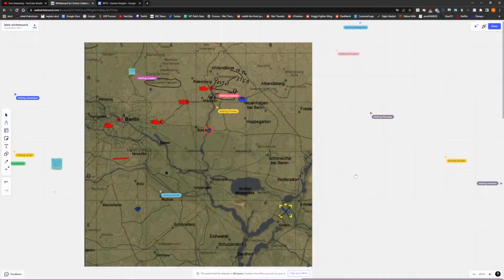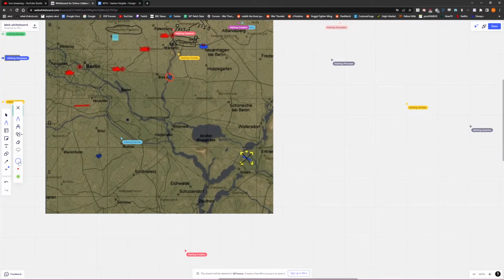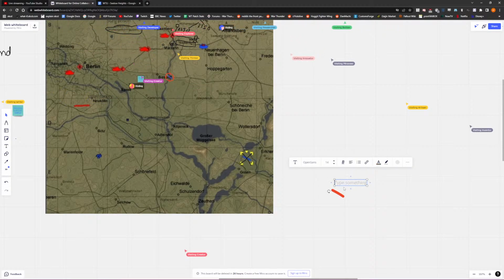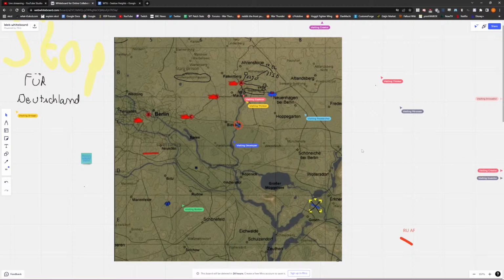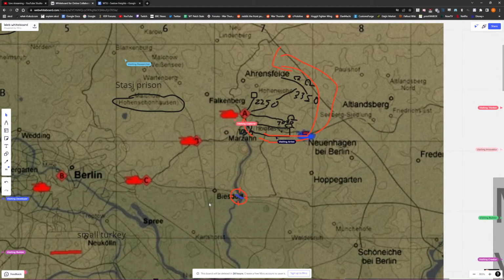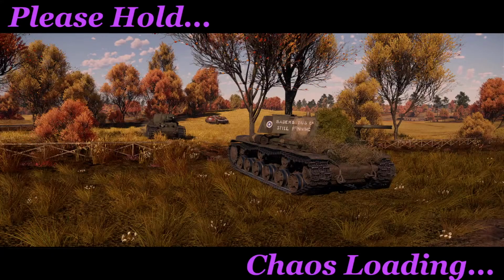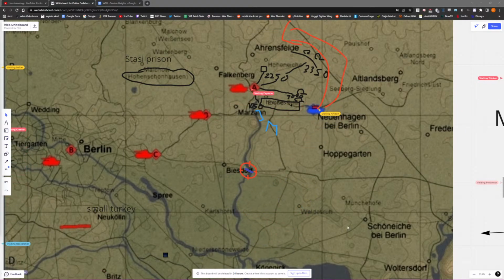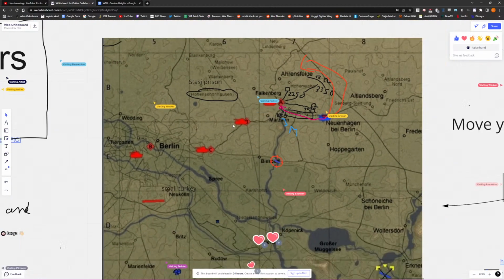War Thunder - WTU Battle of the Seelow Heights Event